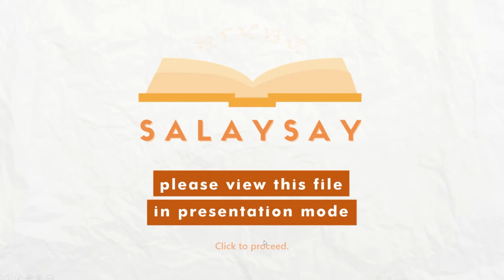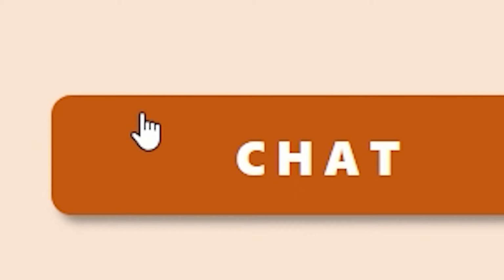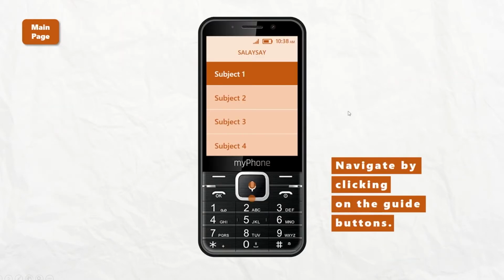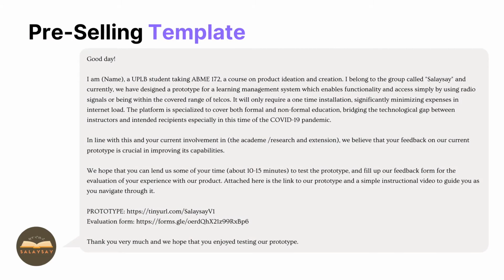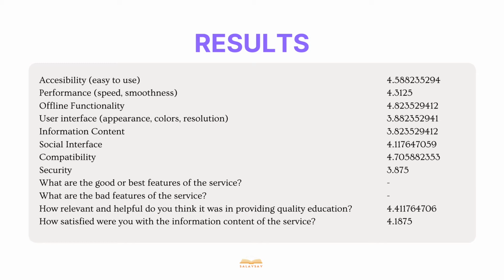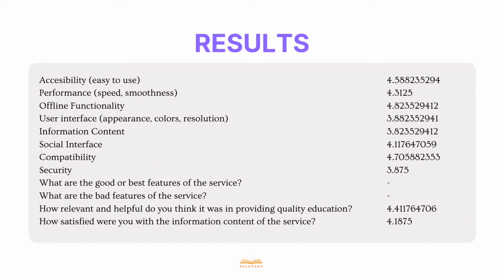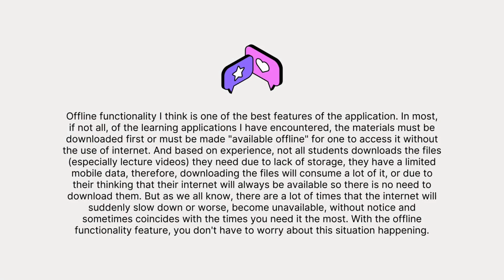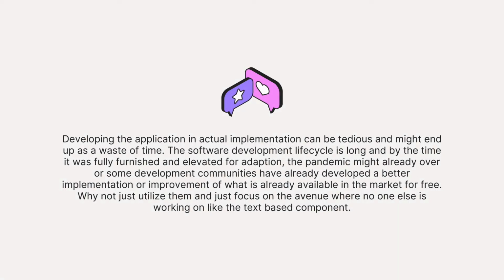ABME 172: Prototyping and Testing - Design Thinking (Salaysay)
UPLB College of Economics and Management
ABME 172: Product Ideation and Creation
Design Thinking: Prototyping and Testing
Team Salaysay